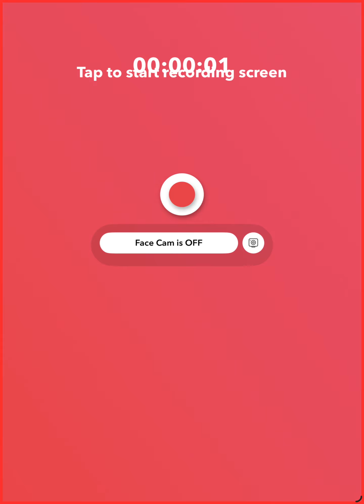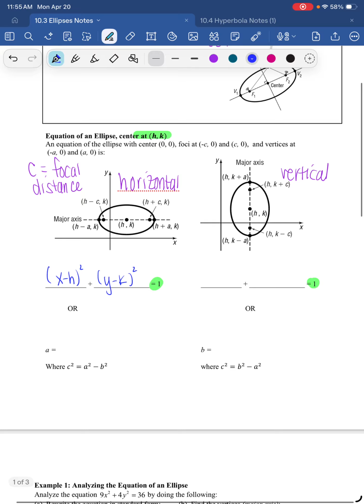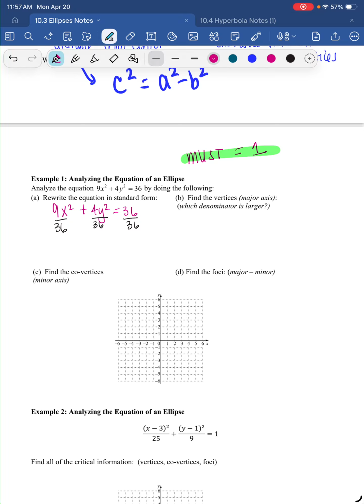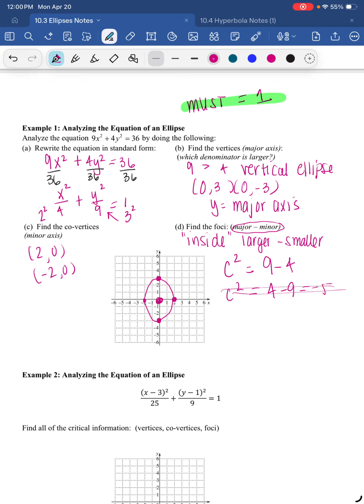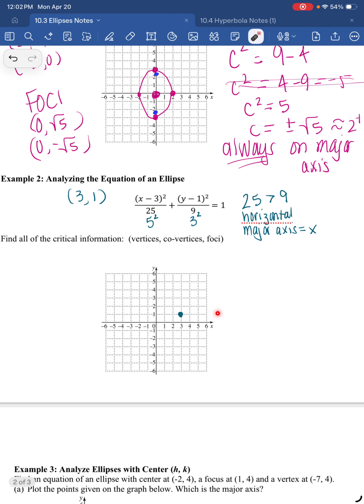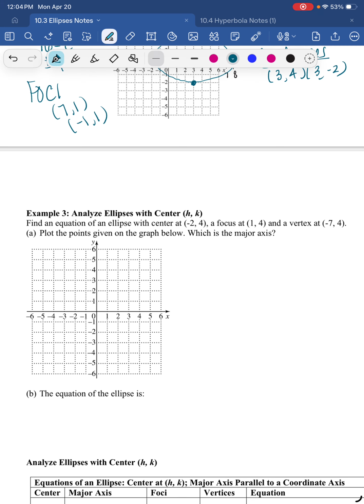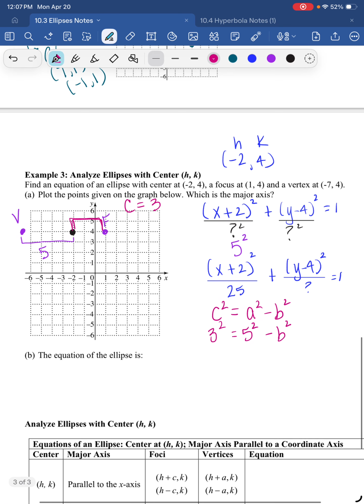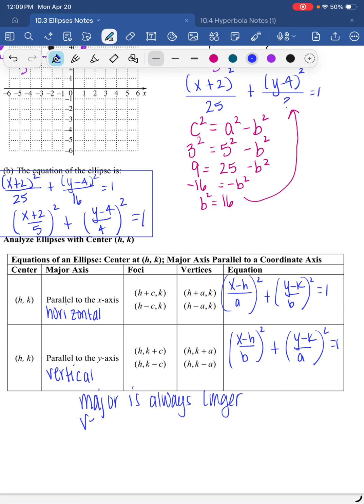10.3 The Ellipse